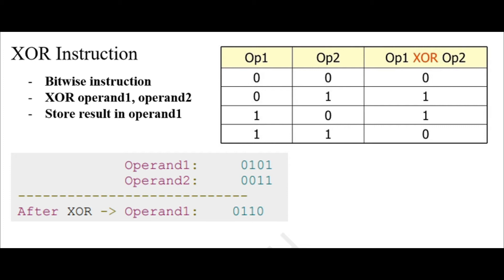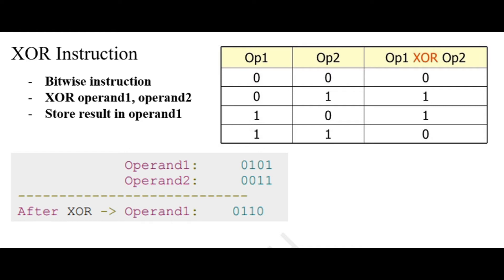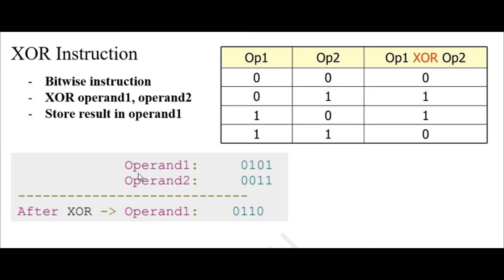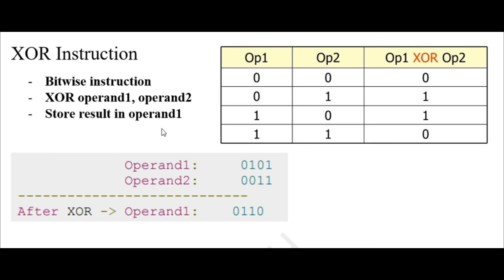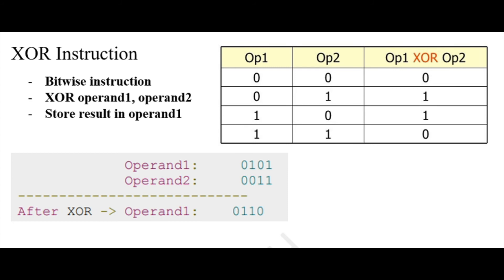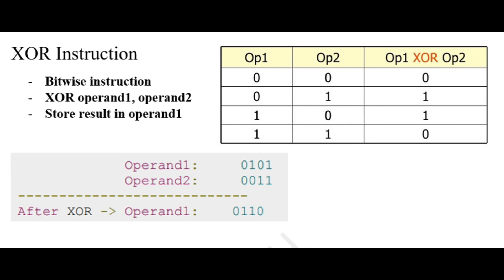XOR Instruction | MASM32 Assembly Programming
In this video, you will be learning about the XOR Instruction